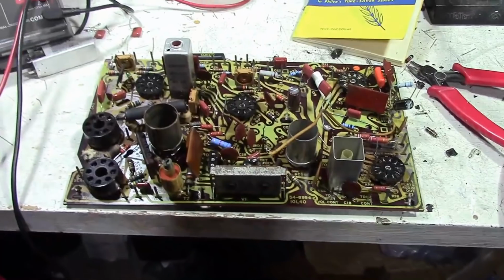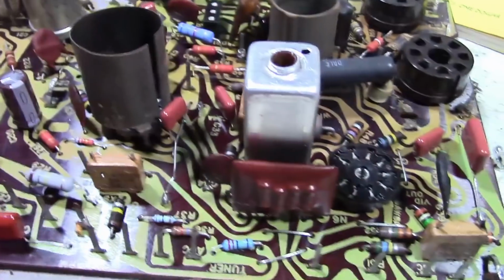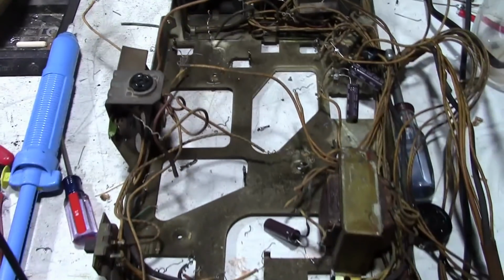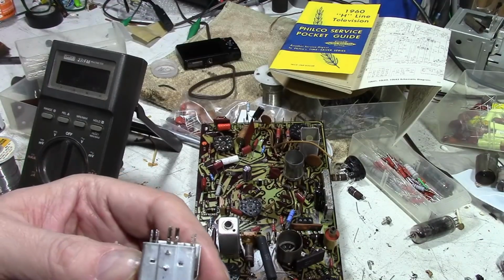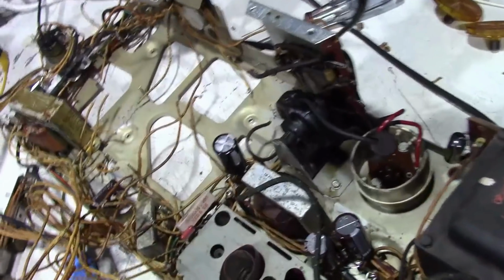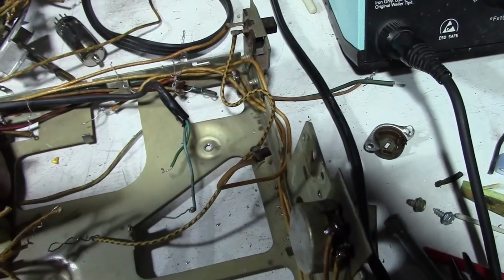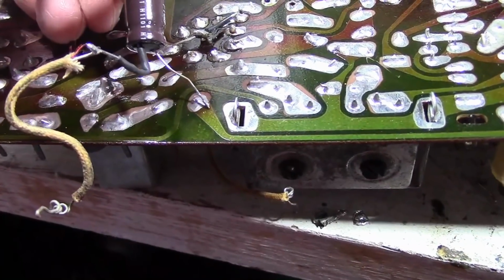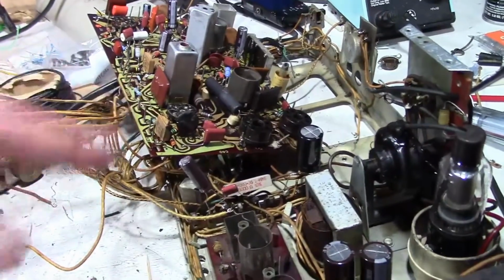Filthy Philco Predicta Siesta resto p6o?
The chassis gets a bath and all the new electrolyitcs find a home.